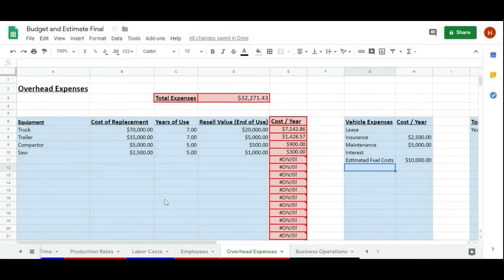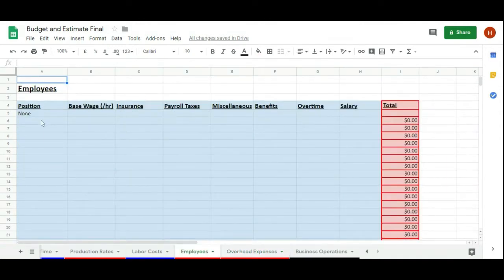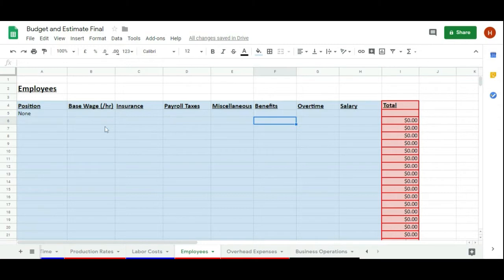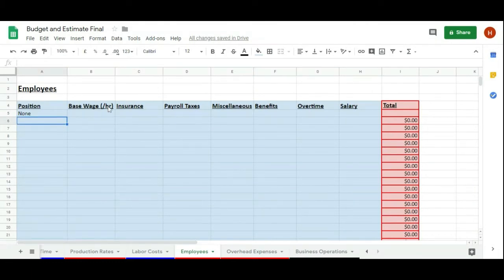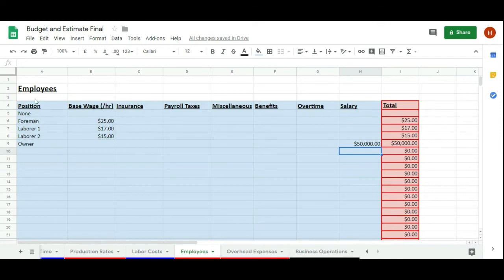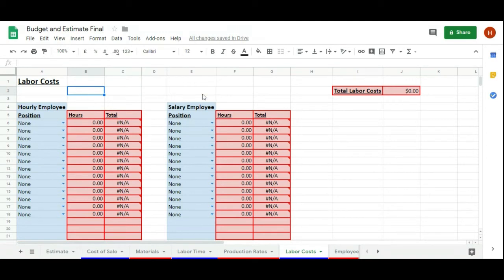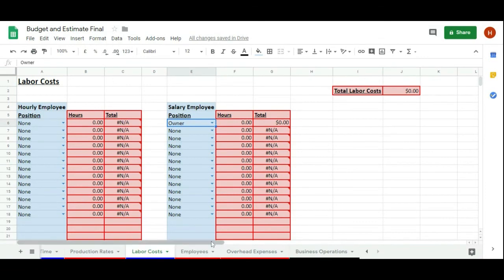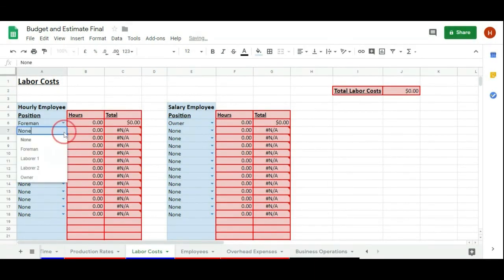Employees and Labor Costs - Budget and Estimate Spreadsheet for Contractors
Use our spreadsheet to budget and estimate projects with ease while knowing your numbers and covering your expenses.

Join the How to Hardscape Headquarters for access to a software that does so much more for your business.